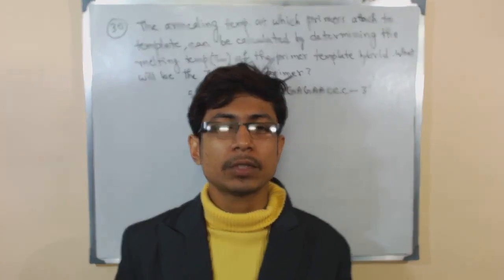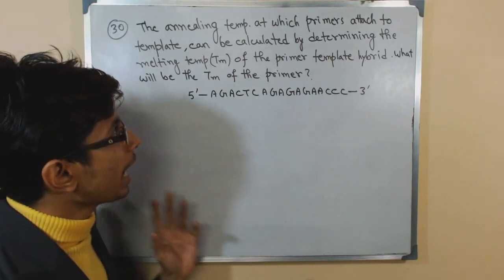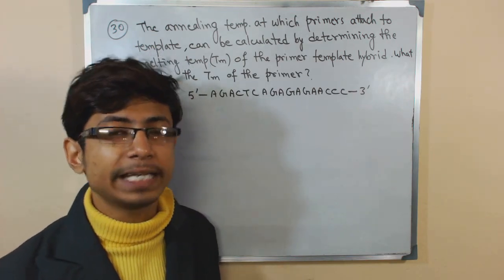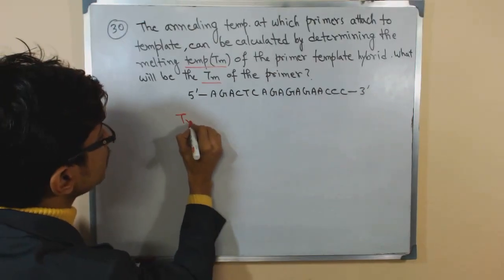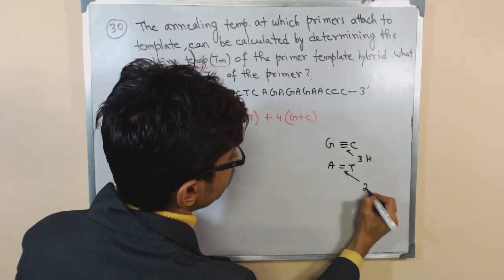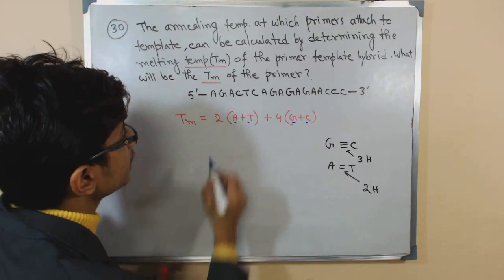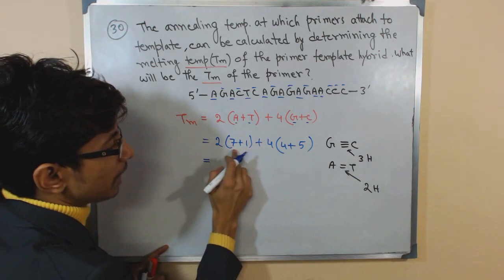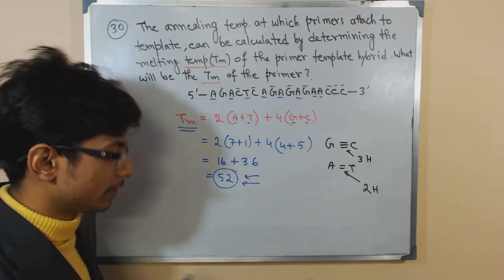PCR problems on procedure reaction techniques 1 | PCR calculation for CSIR NET life sciences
This Lecture on polymerase chain reaction answers the pcr technique problems on pcr procedure and taq polymerase and primer annealing and in pcr reaction calculations.